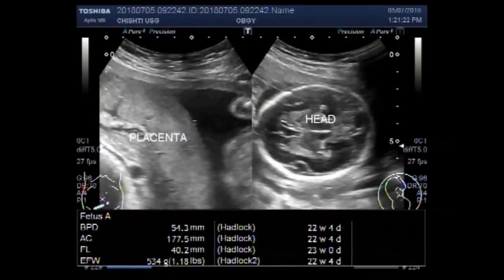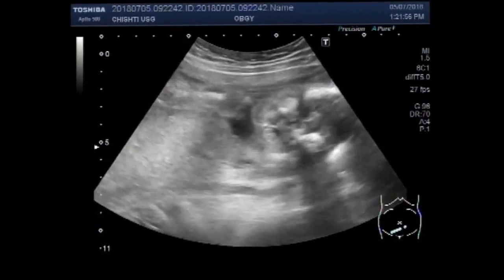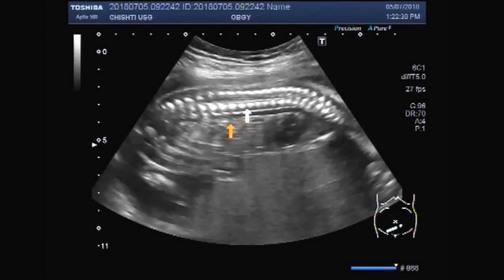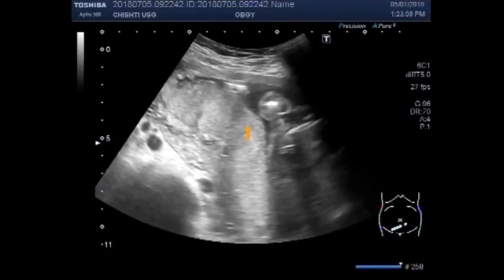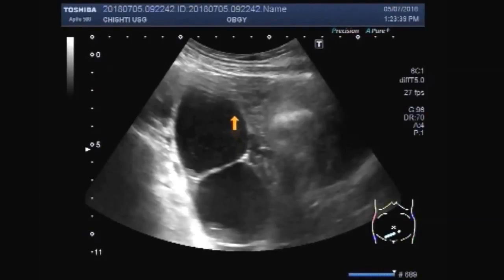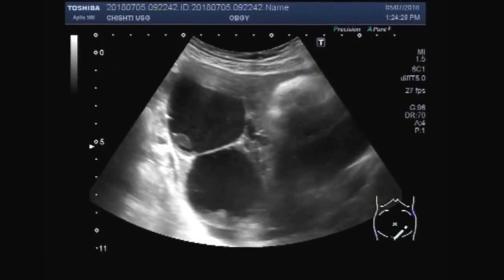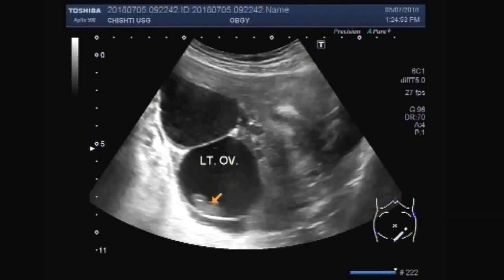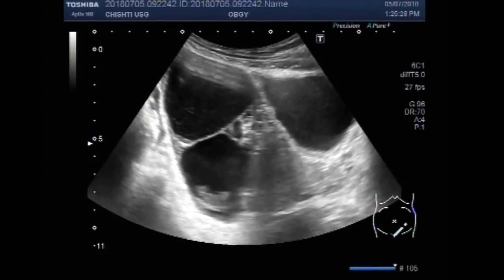Ultrasound Video showing intra-uterine pregnancy, ovarian pregnancy and ovarian cyst.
This video shows normal intra-uterine pregnancy, ovarian pregnancy with fetal demise and ovarian cyst.